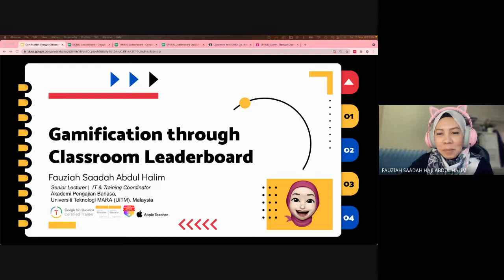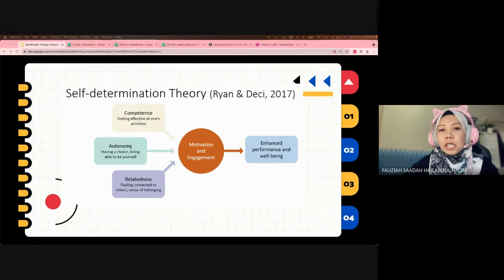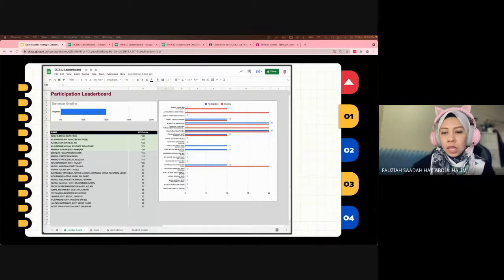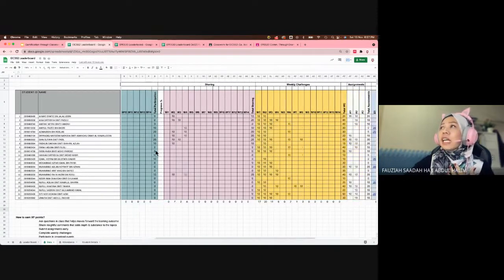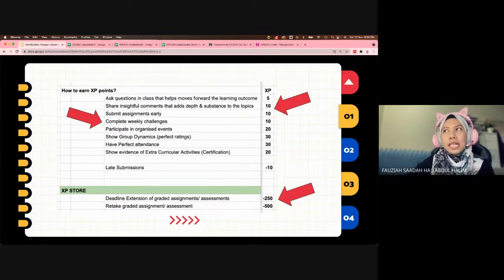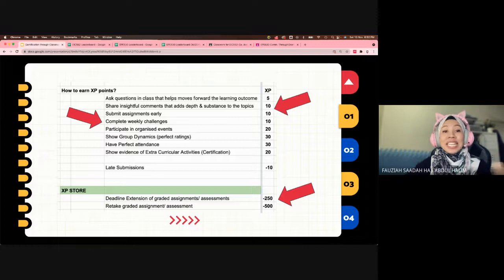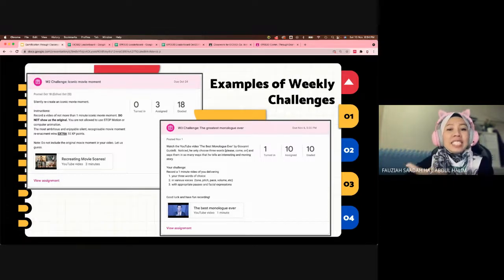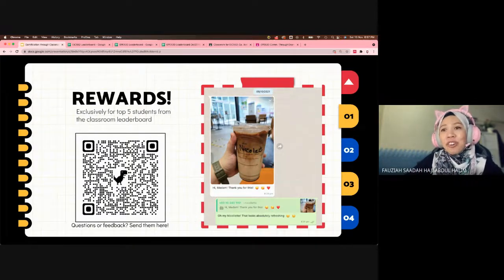Gamification through Classroom Leaderboard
Universities, researchers and practitioners are looking for effective ways to engage, enhance, and promote  students' learning in the classroom. Gamification is the integration of game-like design elements into non-game context to motivate action, engage, and solve problems. My session will present the effectiveness of gamification through leaderboards to improve students engagement in an online classroom.